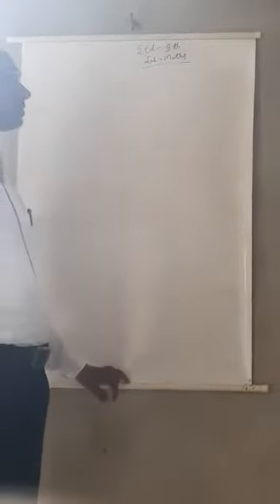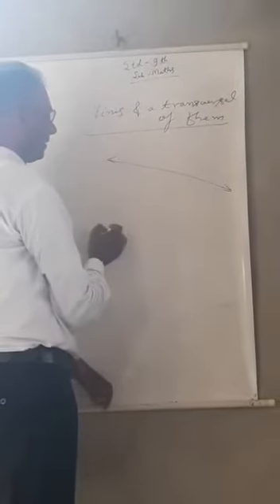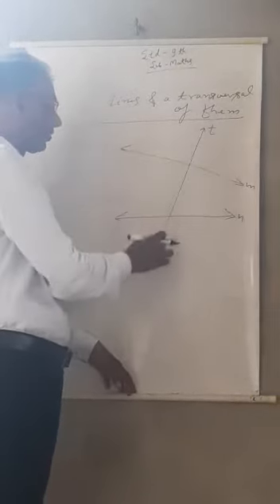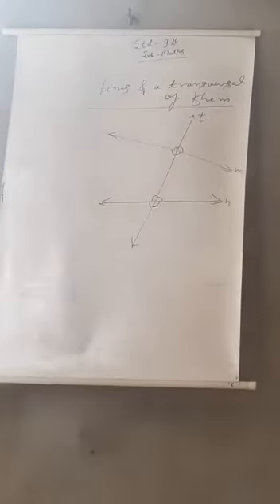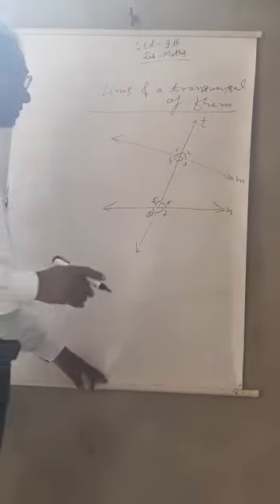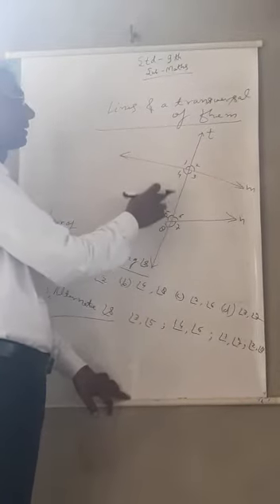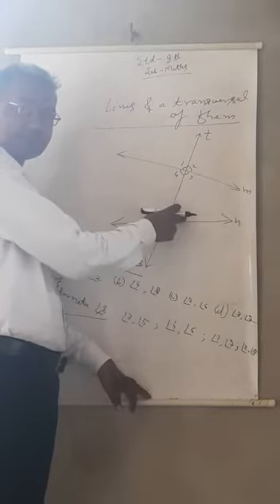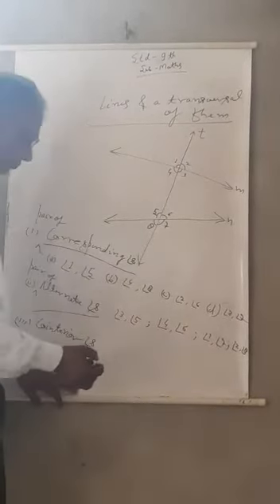27 July 2021